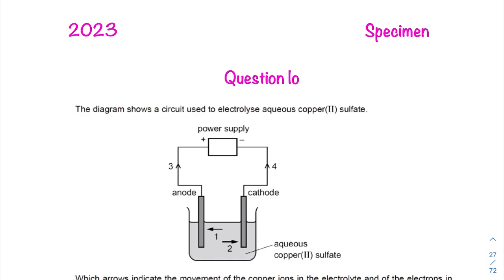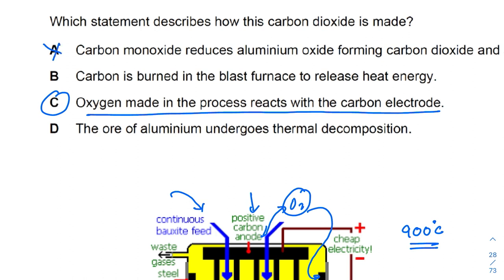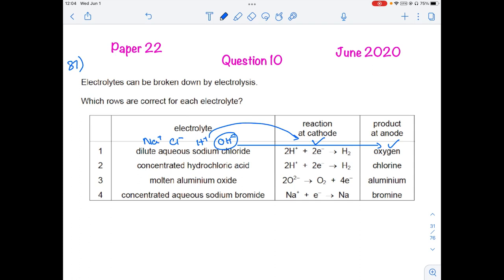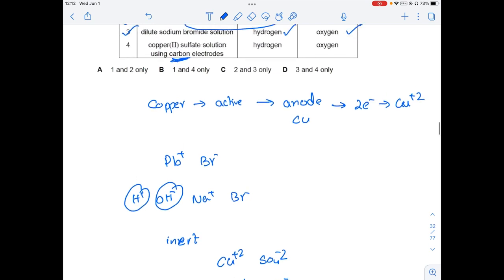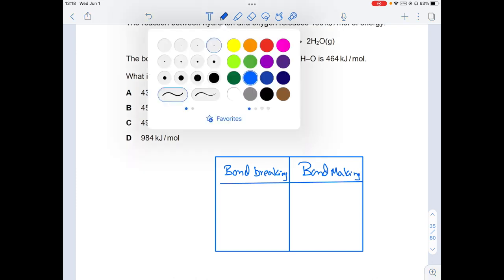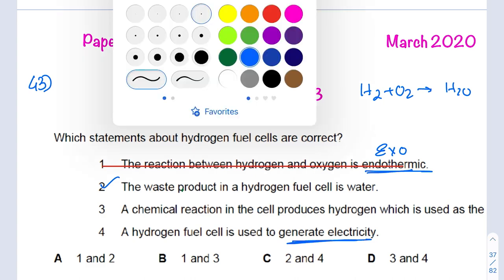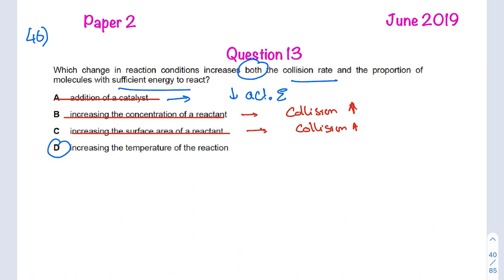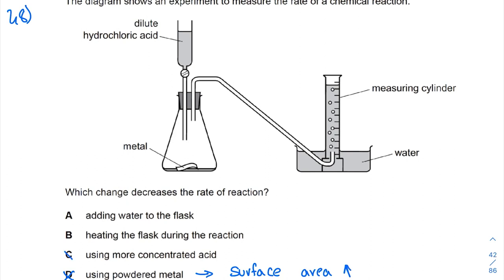Final Revision for 0620 Chemistry MCQ Part 3 Predicted Paper Walkthrough